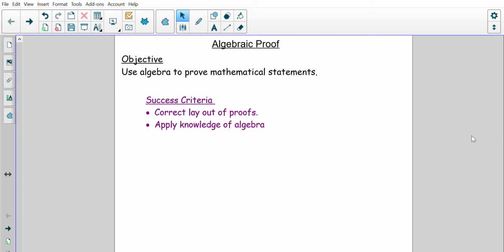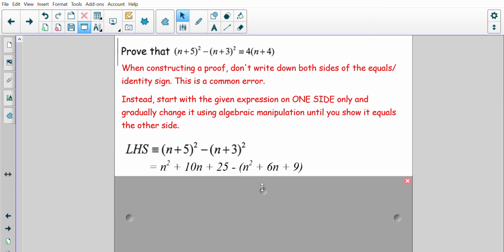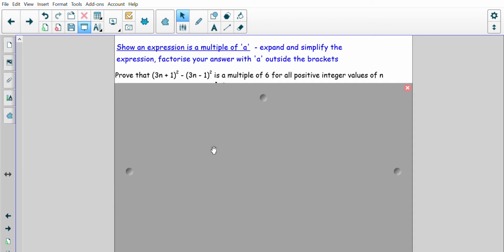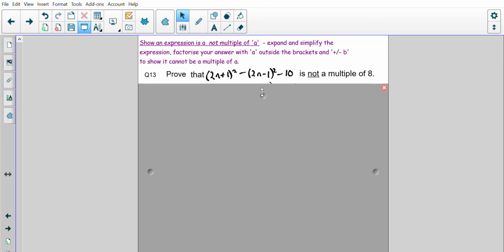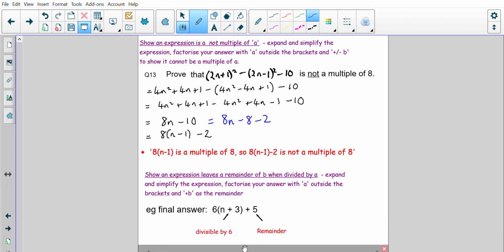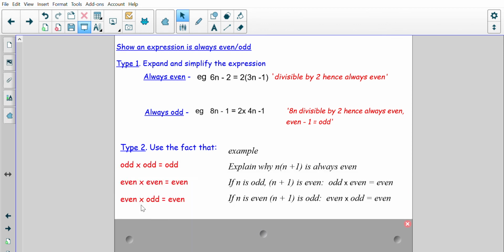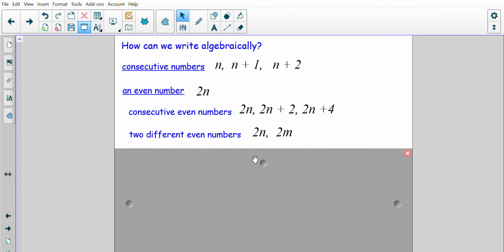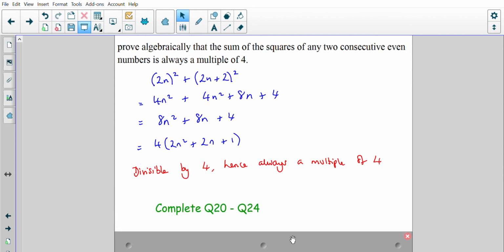1 Algebraic Proof